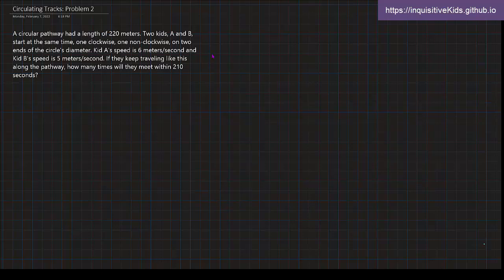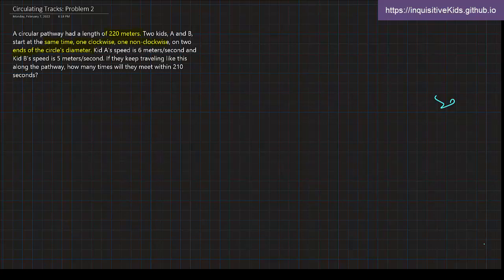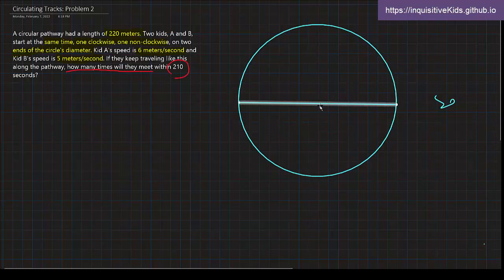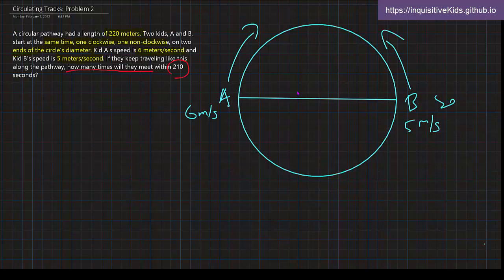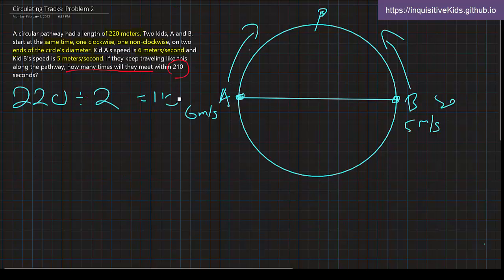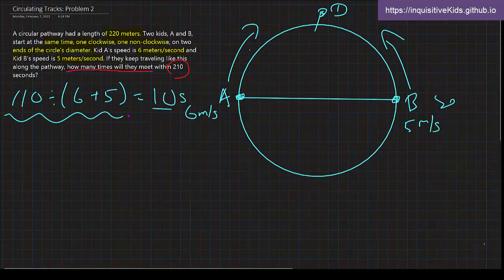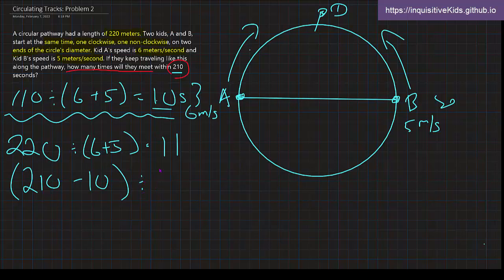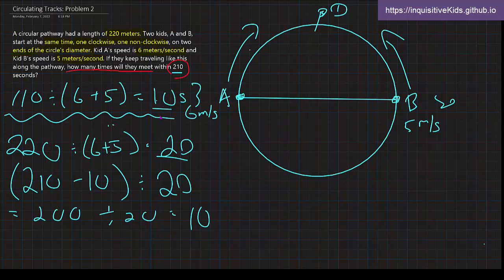Circulating Tracks: Problem 2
Problem: A circular pathway had a length of 220 meters. Two kids, A and B, start at the same time, one clockwise, one non-clockwise, on two ends of the circle's diameter. Kid A's speed is 6 meters/second and Kid B's speed is 5 meters/second. If they keep traveling like this along the pathway, how many times will they meet within 210 seconds?

Key: Pay attention to how you can change a scenario into the 'same time, same place' scenario.